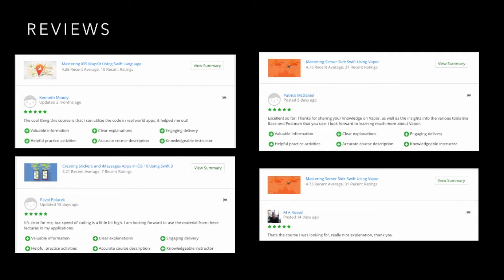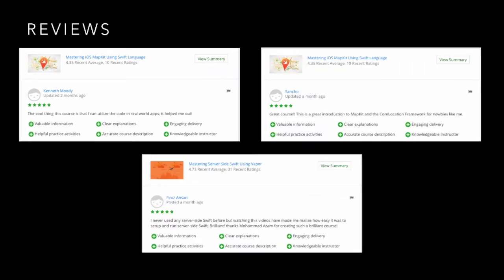Mastering Micro Services Using Java Spring Boot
In this course, Mohammad Azam will teach you how to create micro services using Java Spring Boot framework.